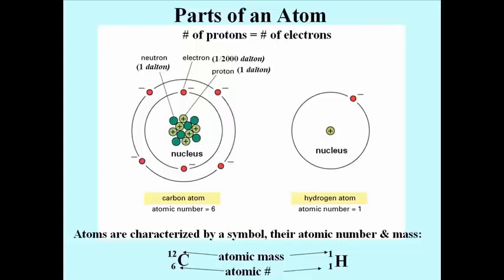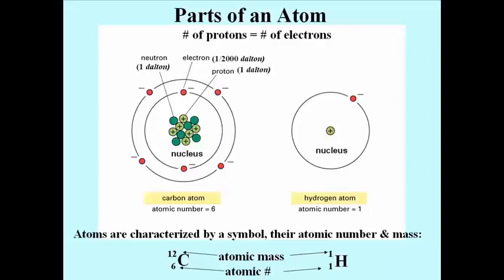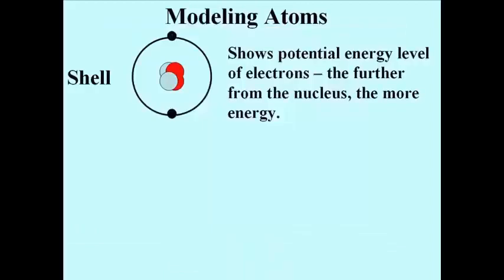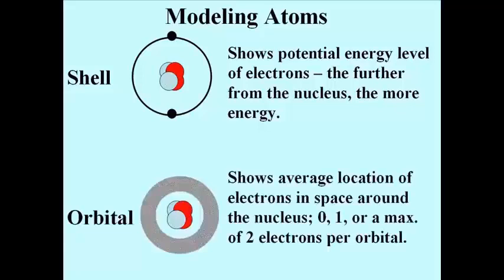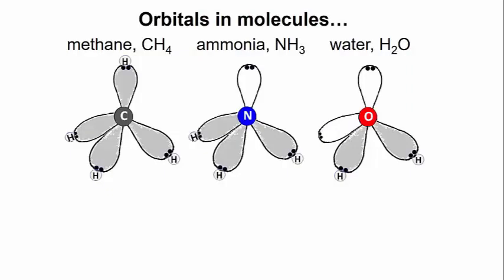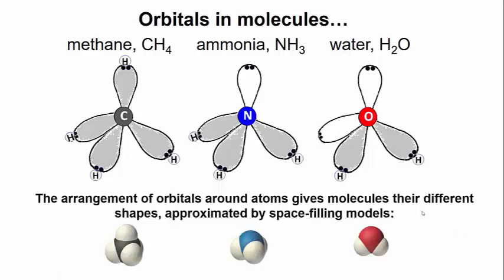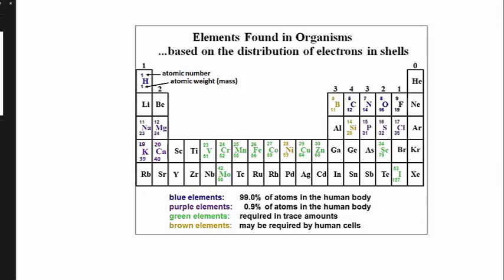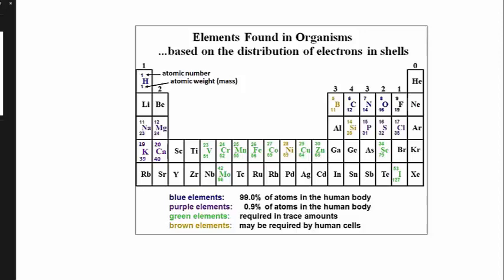122-2 Atoms & Elements